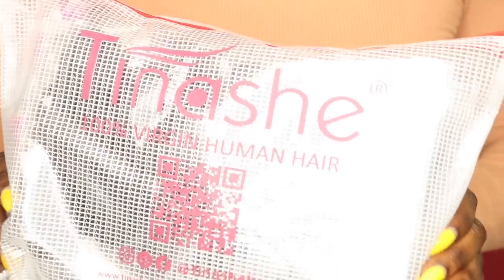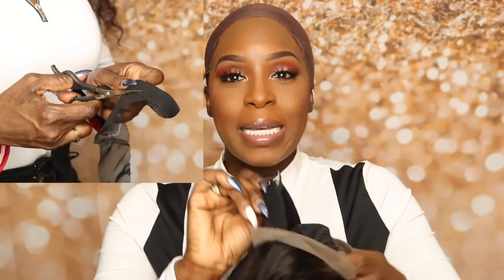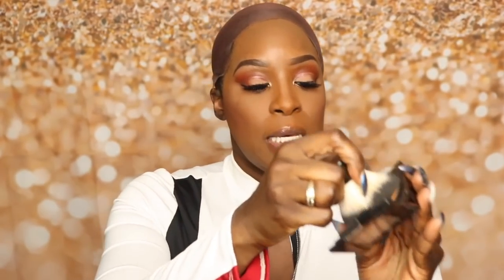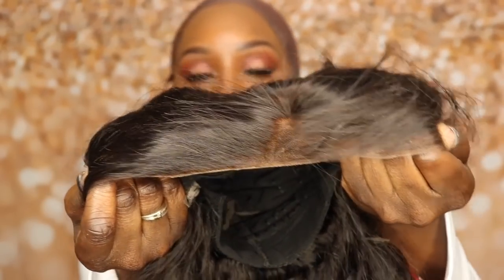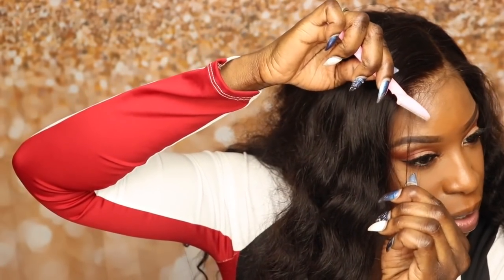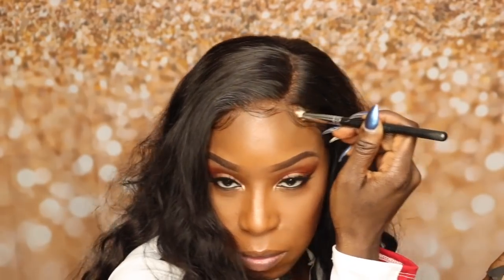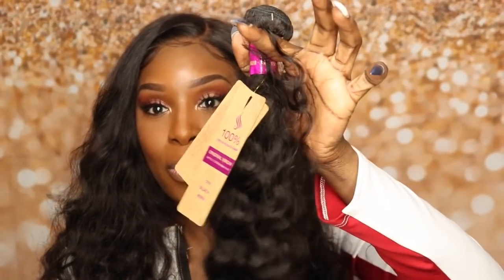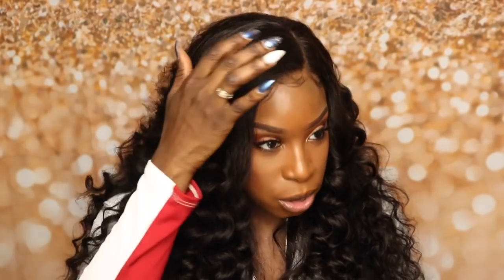Bomb Brazilian Loose Deep Frontal Install ft Tinashe Hair (Review)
Finally! Affordable Low Maintenance Reliable hair. This loose deep wave hair from highly respected ali express vendor Tinashe hair is giving me life.

Products Used in Video:
►Style Factor Edge Booster
►Canvas Head
►Best Wig Stand on Amazon
►Kaleidocolors Tonal BleachPowder
►Maybelline Fit Me Powder (Mocha)
►Got2B Glued Spray
►Straightening comb
►Curling Iron/Wand
►Wig Combs

►Hair details: Brazilian Loose Deep 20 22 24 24 with 20 Frontal

VIDEO/RECORDING EQUIPMENT

►Camera (Canon EOS Rebel T7i)
►Lighting (Fovitec Soft Box)
►Diva Ring Light
►Alternative (Cheaper) Ring Light

Tips & Tricks for Flawless Lace Wig Install NO GLUE, NO GEL - OMG Queen Kim K Bob

This is a sponsored video however the views and opinions expressed in this video are my own.